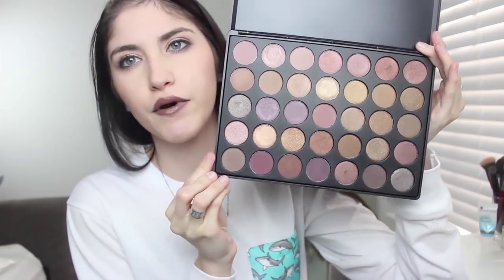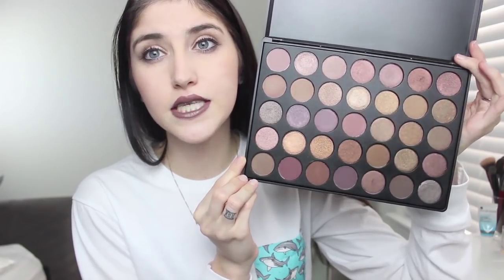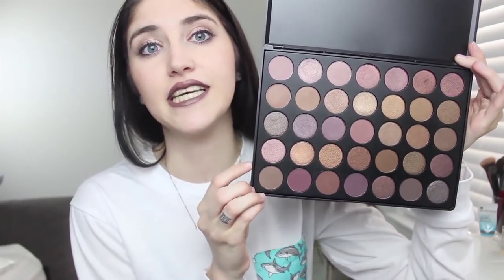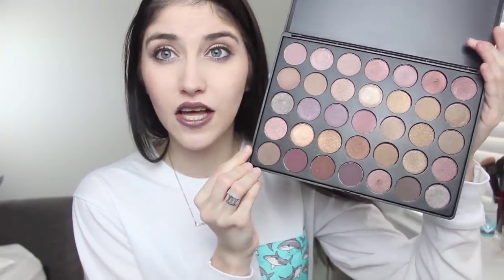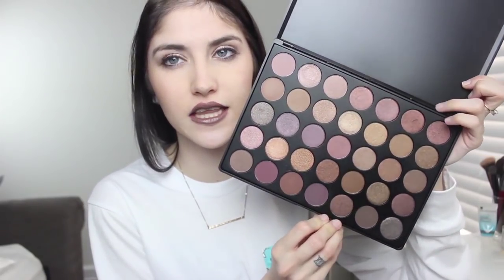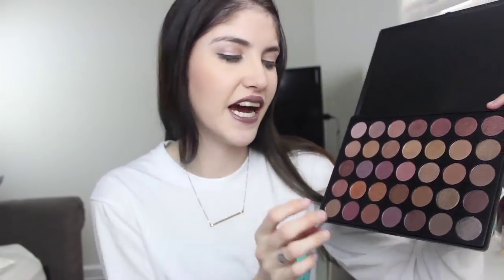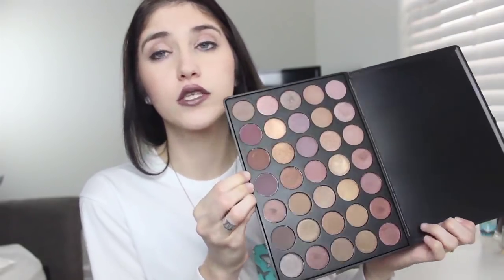August Favorites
Products Mentioned:
theBalm's Mary Lou Manizer
Morphe 35T Palette
Colourpop Lippie Stix in Skimpy
Colourpop Ultra Matte Lip in Trap
Serengetee
True Blood

On my nails: Nothing
My shirt is from: Serengetee
On my lips: Colourpop Ultra Matte in Kapow